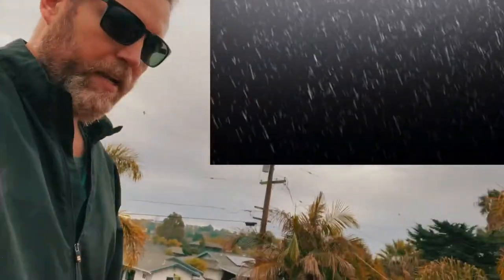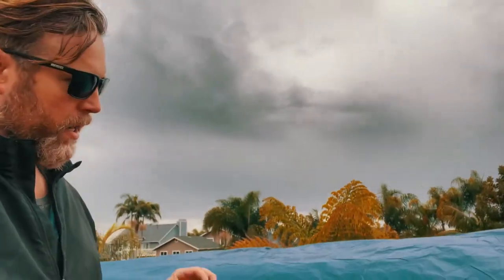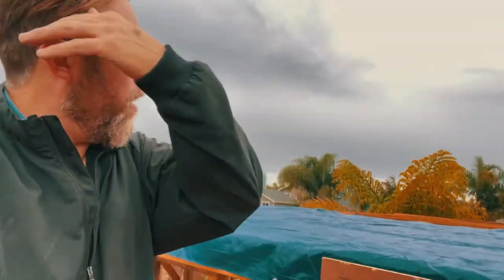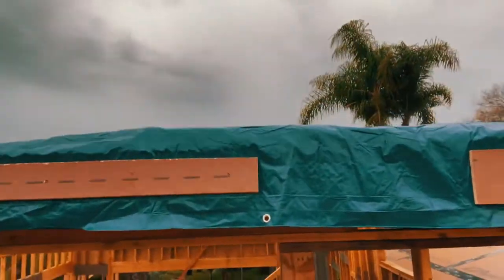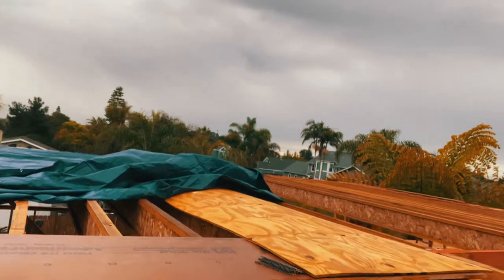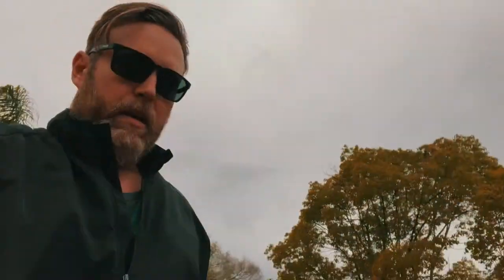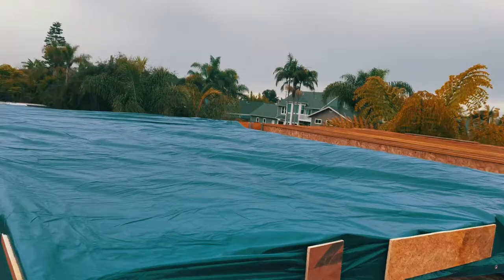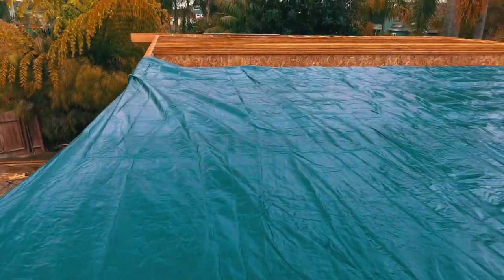How to Tarp a Roof - The Right Way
I used to think the best way to tarp a roof was using the grommets, in this video we show a better way to to tarp a roof to keep the wind from tearing it off.
The right way to tarp a roof and keep it from tearing.
Tarps in general are only good for winds under 20 miles per hr. However if you have any chance at all of keeping a tarp up during sustained heavy winds, installing boards as battens is the way to go.
Many years of installing tarps has taught me that the grommets tarps come with will not hold in wind. There is to much direct pressure in one area. The tarp will tear away from the grommet.
Use scrap strips of plywood from your job-site or use 1x2 battens or any thin scrap wood. Place the wood over the tarp and secure the wood with screws or nails. I prefer screws for easy removal. The screws will penetrate the tarp on the sides of the structure being protected. The batten will put pressure on a larger surface area of the tarp preventing it from tearing.

how to tarp a roof, right way to tarp roof, tarping roof the right way